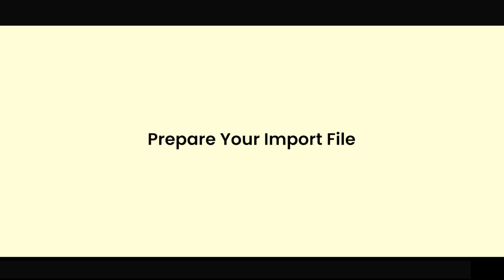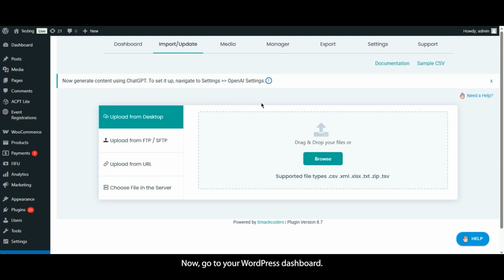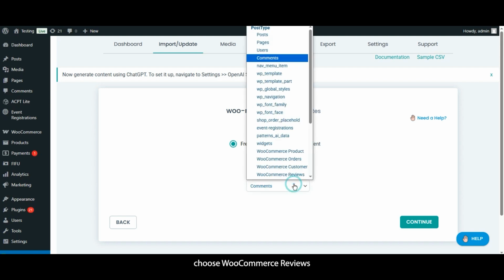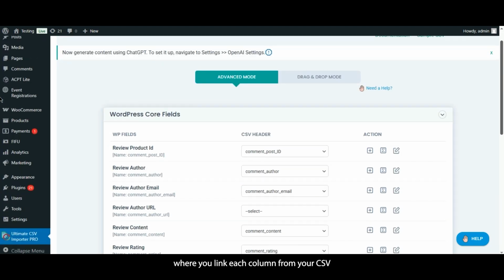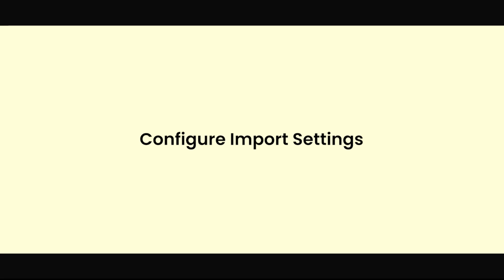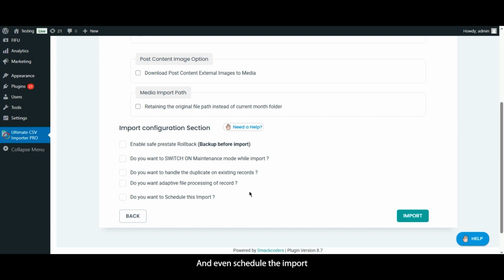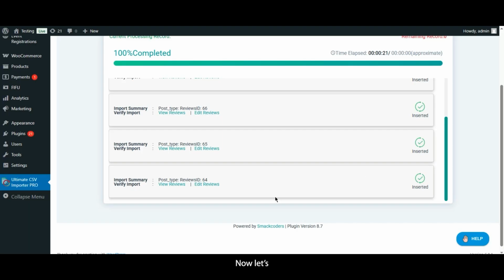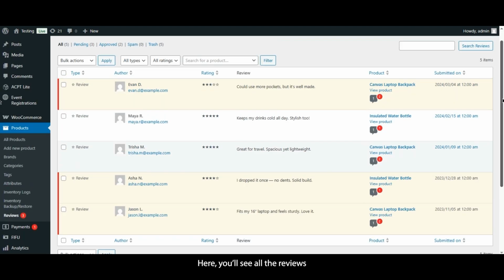How to Import WooCommerce Reviews Using WP Ultimate CSV Importer pro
Looking to bulk import customer reviews into your WooCommerce store? In this tutorial, we’ll show you how to easily import WooCommerce product reviews using the WP Ultimate CSV Importer pro plugin.

With just a CSV file and a few clicks, you can:
✅ Import customer names, ratings, comments, and product associations
✅ Map all review fields accurately with the import tool
✅ Save time and maintain credibility with authentic feedback
✅ Improve SEO and customer trust with visible product reviews

This is the perfect solution for migrating reviews from another site, restoring backups, or updating product engagement with bulk data.